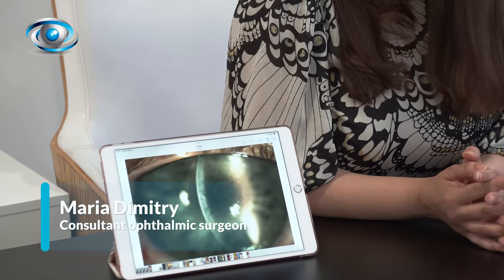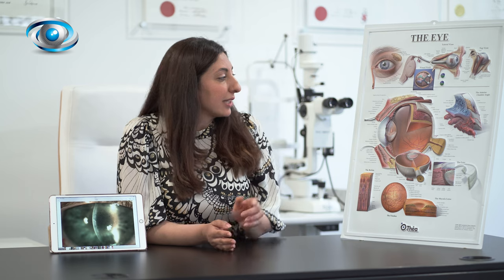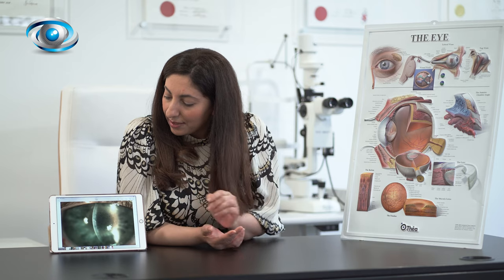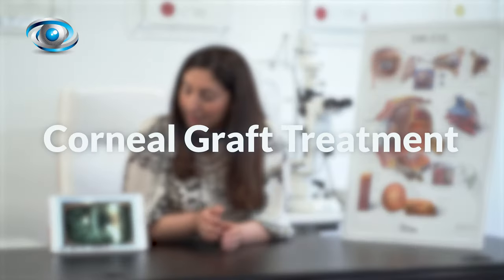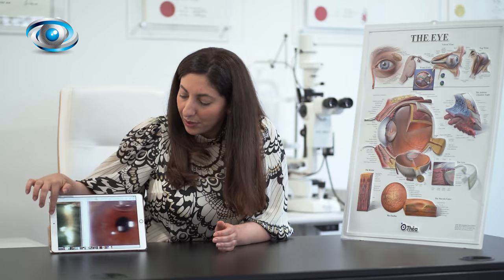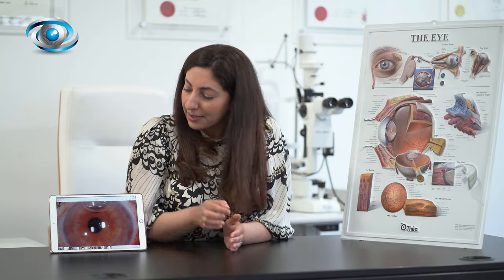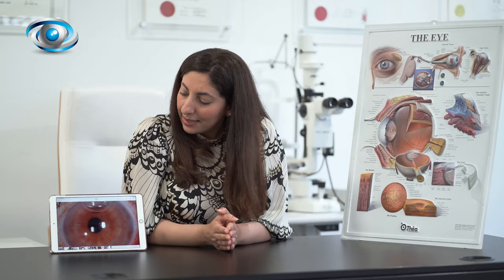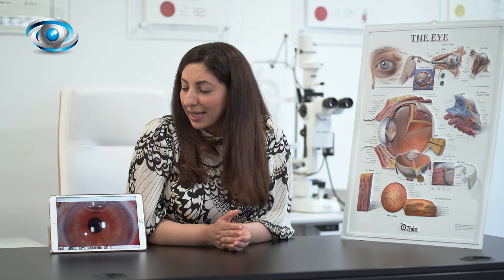Maria Dimitry - Corneal Fuchs Dystrophy